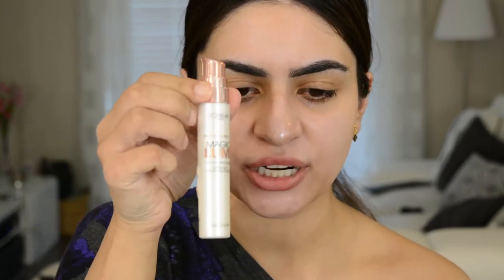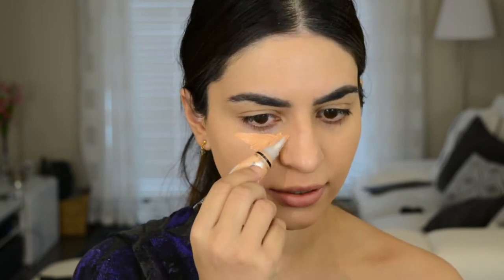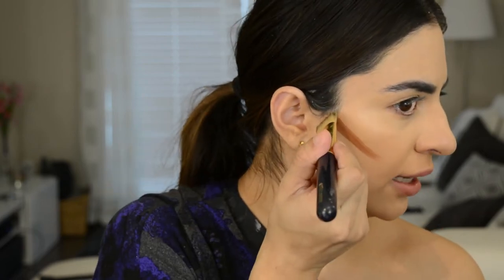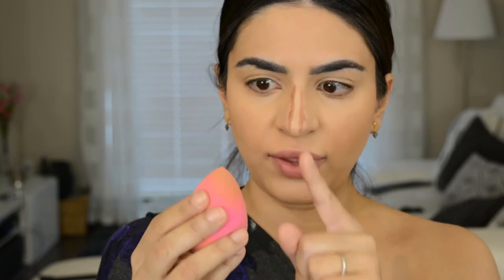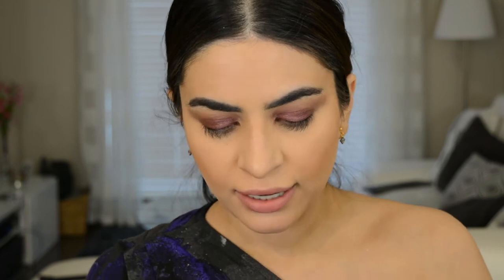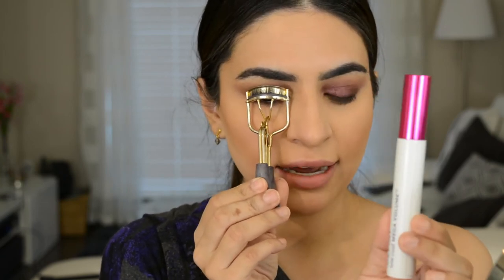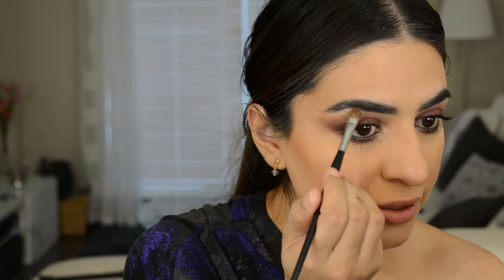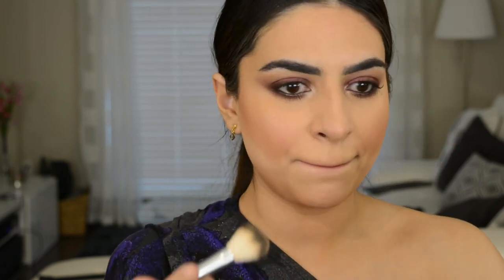Easy Glam Using ONLY Drugstore Makeup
Hi guys!! Thank you soooo much for visiting my channel!!! This is a EASY glam makeup tutorial using all drugstore products!! This look is perfect for fall time and a night out.  I paired it with a bold lip but it would also look sooooo beautiful paired with a nude.

Xo

Products Mentioned:

Loreal Magic Lumi Light Infusing Primer

LA Girl Pro Concealer – Creamy Beige, Beautiful Bronze

Elf Powder Duo – Bronzed Pink Beige

Milani Baked Blush – Corallina

Maybelline The Burgundy Bar Eyeshadow Palette

Almay One Coat Mega Volume Mascara

Loreal Infallible Lip Paint